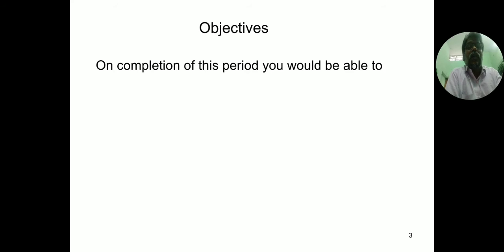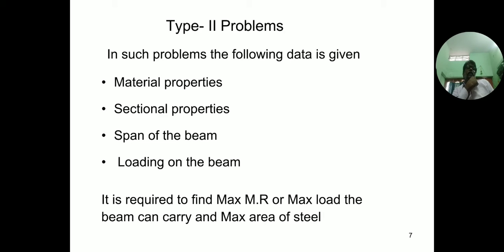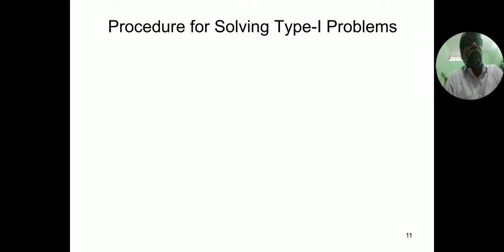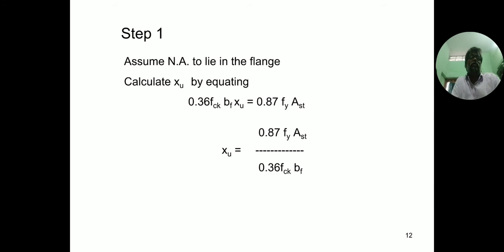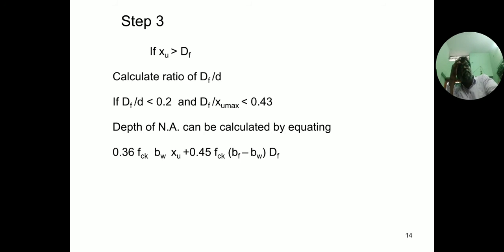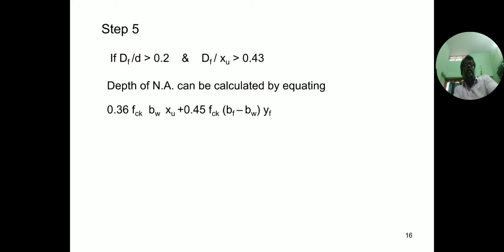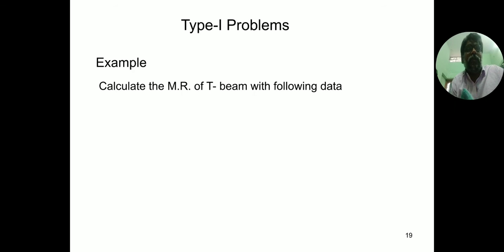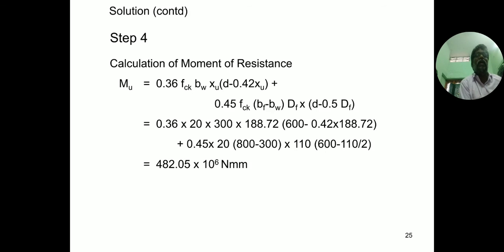Reinforced concrete structure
Calculation of moment of resistance problem in T - beams